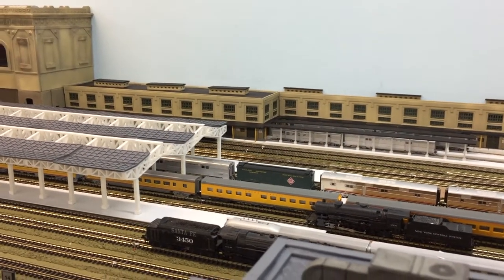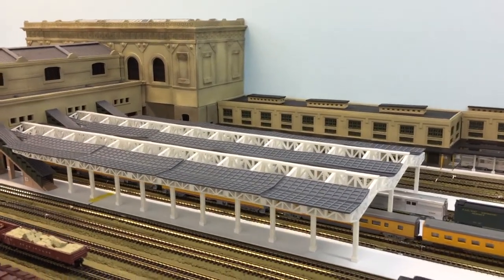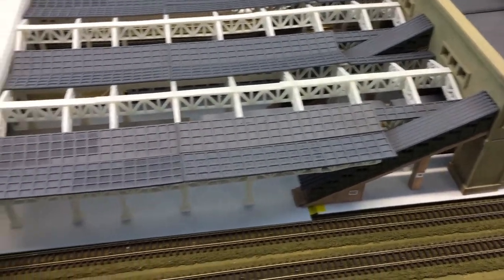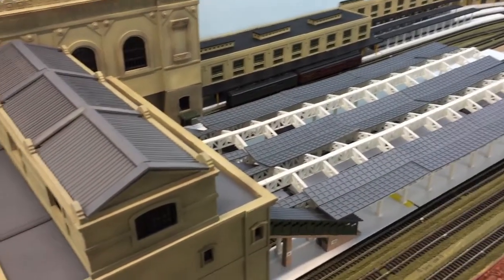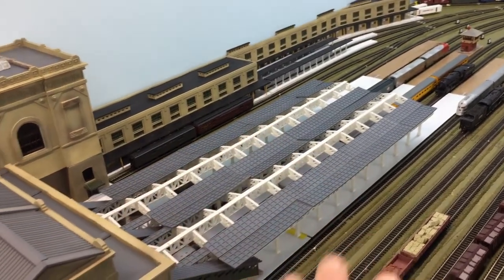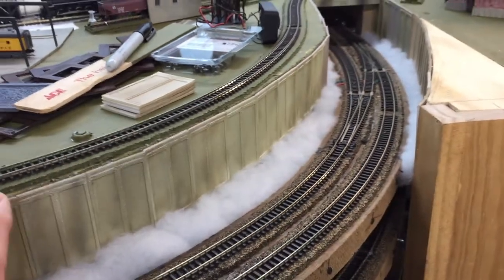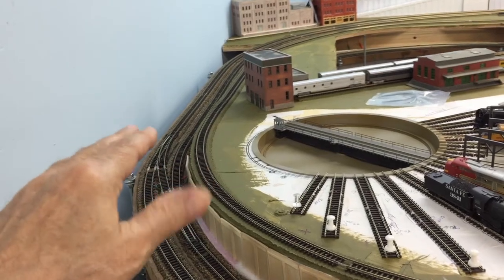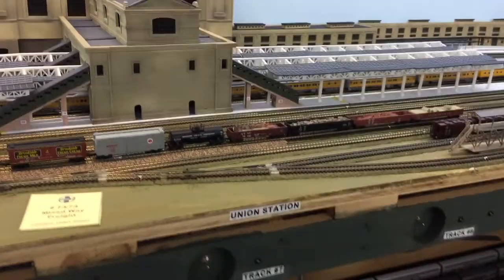Part 3 - Passenger Platform Cover Project at Union Station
Part 3 shows the test fitting of the three (3) sections of the platform cover structure for the Union Station passenger platforms.  The base structure and roof sections are complete (3D printed) and prime painted. The purpose of the test fitting was to double check that all of the pieces fit together properly and that all of the roof sections were printed.  The next update will show the structure painted, gluing down of the roof sections, and addition of the facade on both the east & west ends (see picture in video).